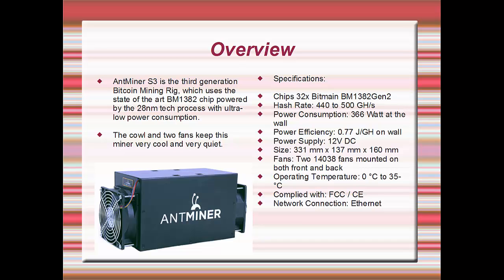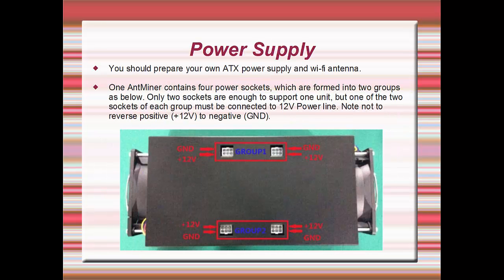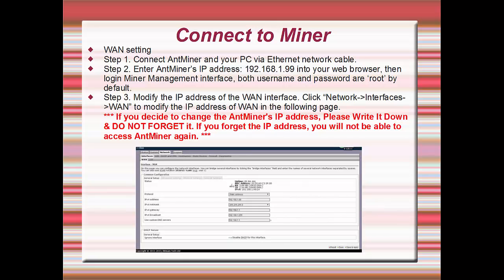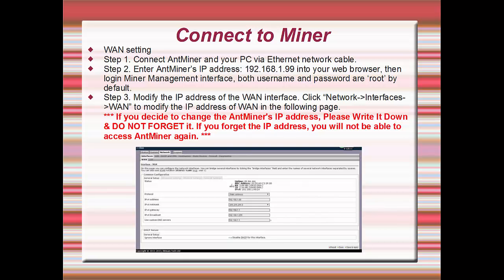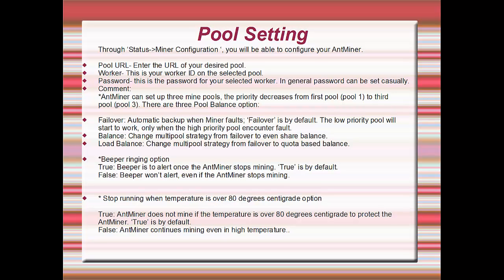Bitcoin Mining Hardware - Setting up your Bitmain Antminer S3 - Part 2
1. Miner Status - Through ‘Status-_Miner Status‘, you will be able to check your AntMiner running status: ASIC#: The number of ASIC in the chain, Fan: Fan speed
Temp: Temperature, centigrade; Frequency: ASIC setting frequency, ASIC status: o stands for OK, x stands for error.

2. LED STATUS DURING BOOT PROCEDURE - 1. When power on,  the Red LED flashes on and off, Green LED is off, the LEDs (Yellow LED and Green LED) for Ethernet interface are off.
2. When upgrading, the Red LED flashes on and off quick, and changes to be on after finishing upgrade. If AntMiner doesn’t upgrade the firmware, the Red LED flashes on one time then into STANDBY Mode.
3. LEDs (Yellow LED and Green LED) for Ethernet interface, Yellow LED is on, Green LED flashes on and off.
4. Start to mine, Red LED is off, Green LED flashes quick.
5. Stop mining, AntMiner switches to STANDBY Mode.

3.Fault Indication and BEEPER - 1. Beeper rings by default when AntMiner faults. You are able to configure if beeper ring alarm through ‘Status-_ Miner Configuration’. You are also able to configure if AntMiner is continuing mining when the ambient temperature is higher than 80 degrees centigrade on the same page.
2. AntMiner runs normally, Green LED flashes quickly. AntMiner is in the STANDBY Mode, Green LED flashes every 1 second. Green LED flashes every 1 second and Beeper rings if the Ethernet network breaks.
3. AntMiner runs normally, Red LED is off. When the ambient temperature is higher than 80 degrees centigrade, and one fan only is spinning, the Red LED flashes every 1 second; When the ambient temperature is higher than 80 degrees centigrade, and all fans do not spin up, the Red LED is on, beeper rings; Two fans do not spin up only, the Red LED is on.

4. System Configeration and Status - Through ‘System-_Upgrade’ you will be able to upgrade your miner.

5. System Upgrading
‘Keep setting’ is chosen by default, you should select this if you hope to preserve the current settings; or cancel this option if you hope to restore to initial settings.
Click ‘Browse’ button to choose upgrade file; after choosing upgrade file, click ’Flash image...’, it will remind you when upgrading software. During the upgrade process, you need to wait patiently, and must keep the power on, otherwise, AntMiner will carry out a factory restore. You will see below screen-shot after upgrading successfully.
Choose ‘Reboot’ button, Miner will restart and run the new system. Choose ‘Go Back’, Miner will continue running the old system, and will run new system when you power on next time.

6. System Modification and Password
Through ‘System-_Administration’, you will be able to modify AntMiner login password, and choose ‘Save’ and ‘Save and Apply’ after modifying it.

7. Software Version Checking
Through ‘System-_Overview‘, you will be able to check the software version you used.
After upgrading the software, to check if you are using the latest version of software via ‘File
System Version’

Thankyou for watching, we hope this has been of use to you, please feel free to rate this video and give feedback.

BITCOINMINERSUK.COM